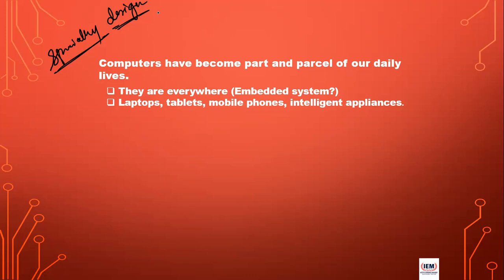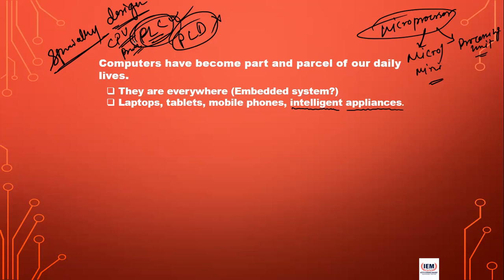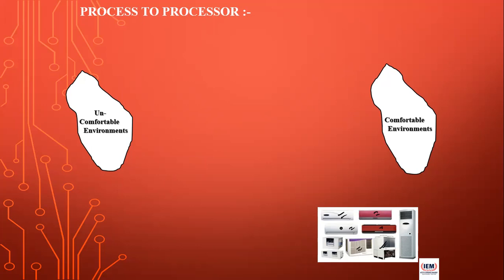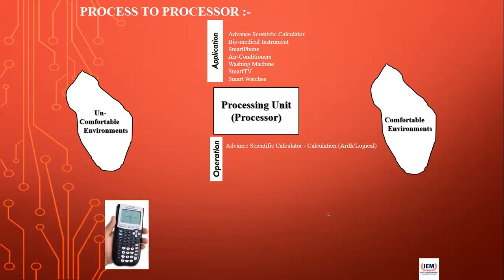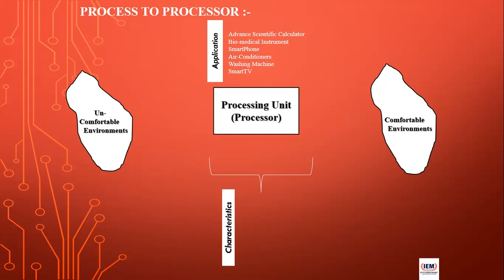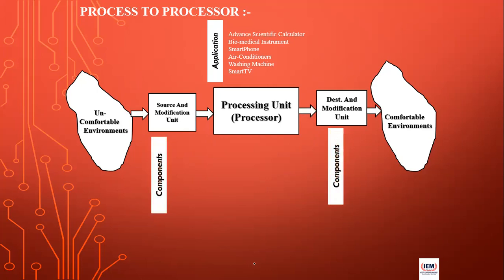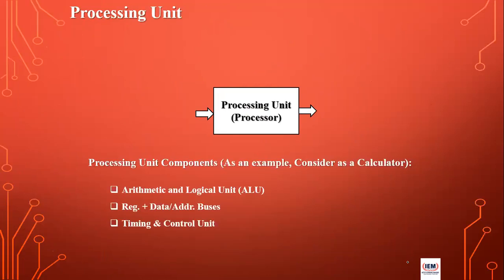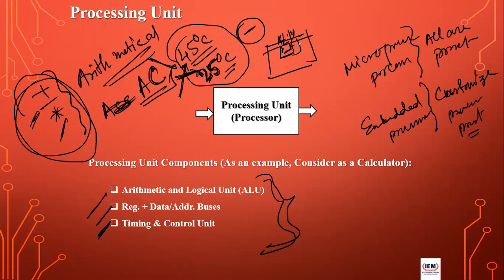COMPUTER ARCHITECTURE_LECTURE-1_19_08_2021